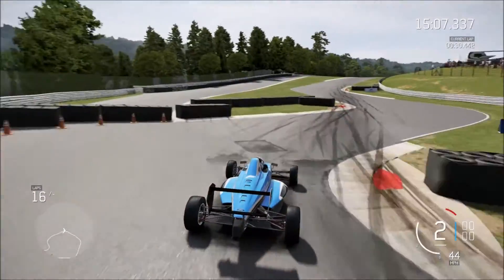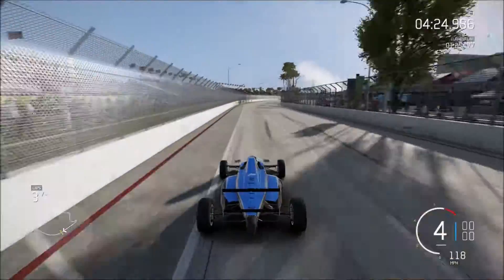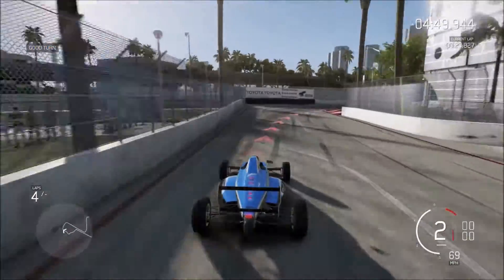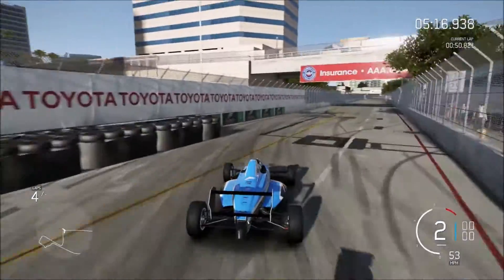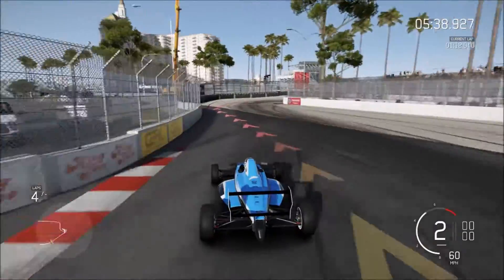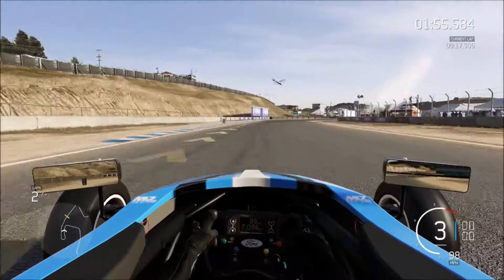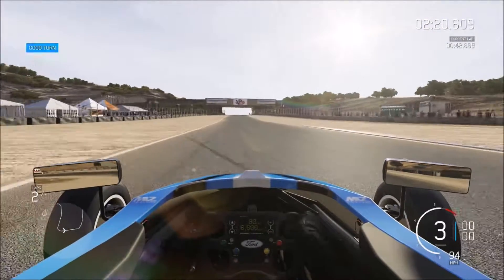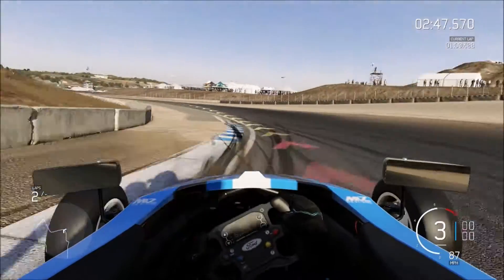Forza 6 - Formula Ford Tips, Hints and Opinions! - Merginator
I took the Formula Ford out for some testing before the League competition starts. Here are my thoughts and tips for this vehicle.

GT: Viking Heathen